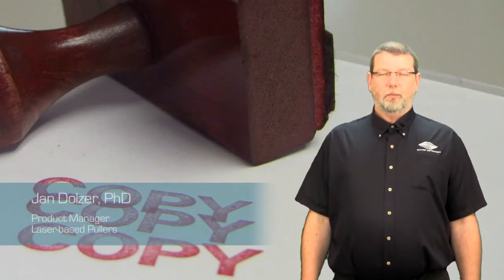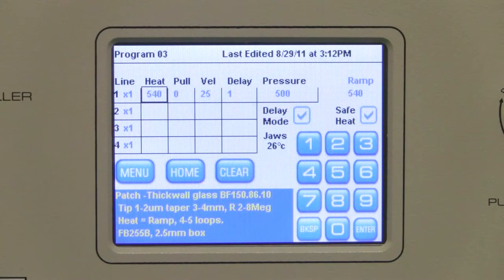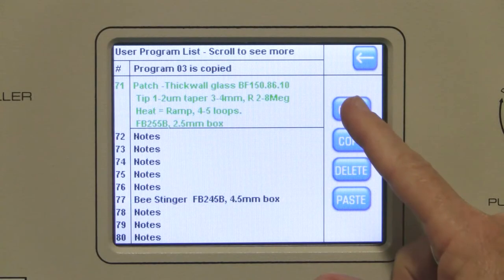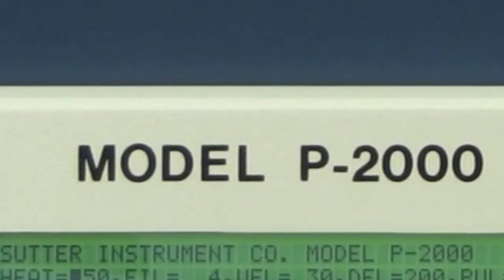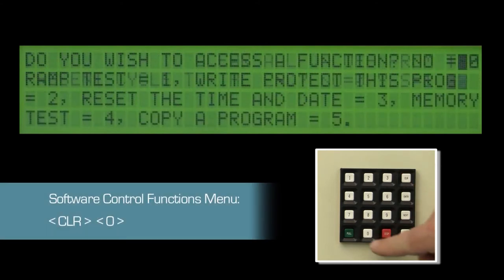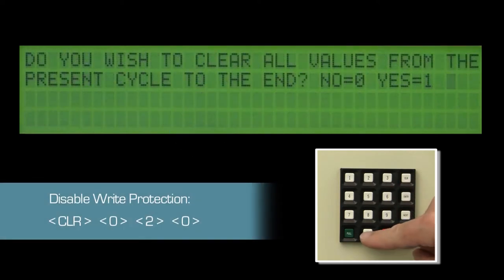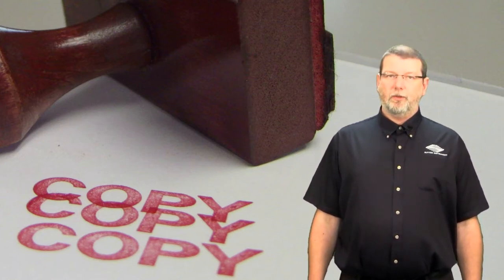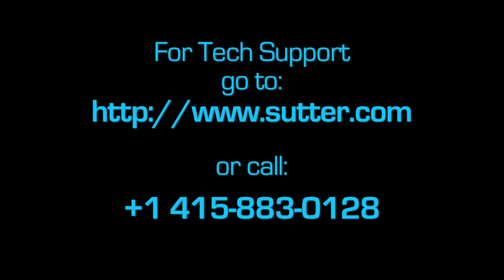How To Copy a Pull Program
A new episode in our series of videos that illustrate the use and maintenance of Sutter Instrument's products, this short tutorial features step-by-step guidance on copying programs on the Sutter P-1000 and P-2000 Micropipette Pullers.  Copying programs enables you to develop derivatives of existing pull programs, such as sample parameters or settings you received from a colleague or collaborator.

and check back often for new videos, as the tutorial series will be completed and extended over time. If you need technical support or would like to receive a copy of this video, please go or give us a call at .